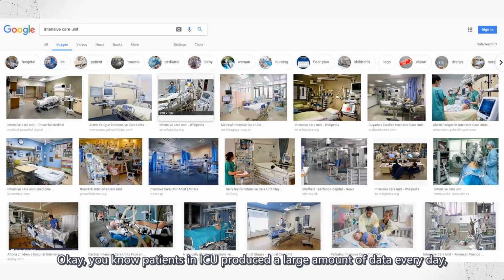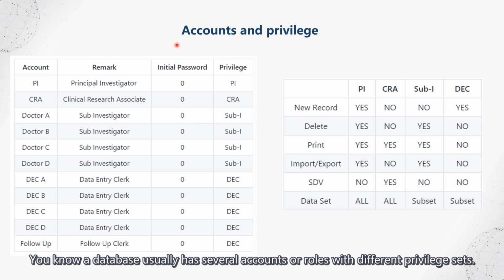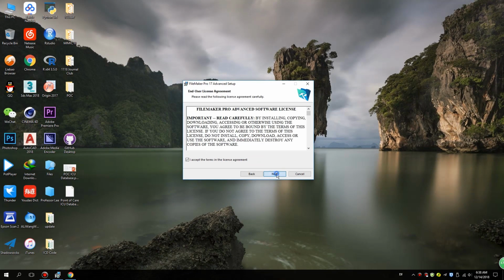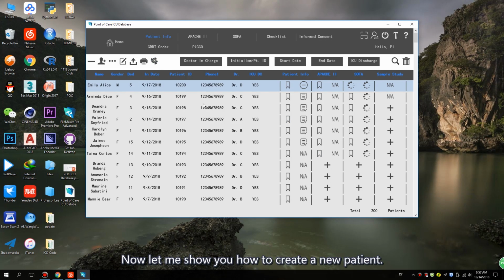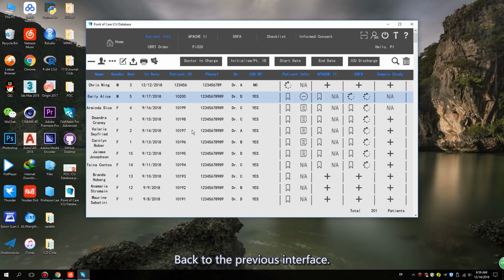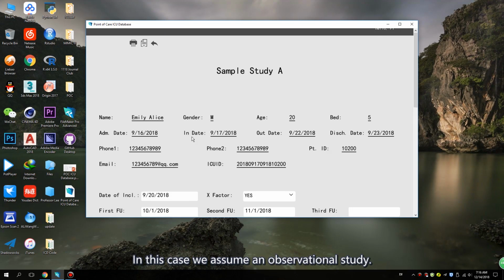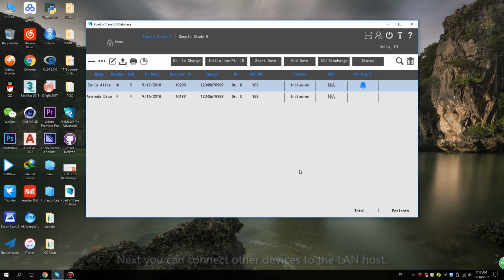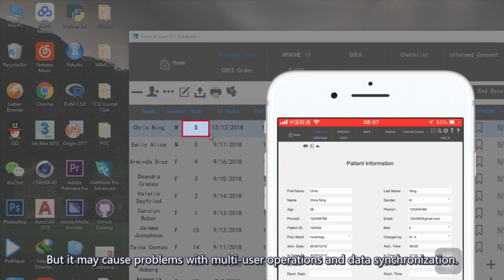Point of Care ICU Database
This is a demo of English localization version, it's based on part of the Chinese version we use in clinical practice.

Point of Care ICU Database contains APACHE II score, SOFA score and other common tools. You can collcet the data at a patient's bedside with iPhone or iPad which is conected to your LAN host, once you change data on your device, data can be automatically updated on the host, and vice versa.